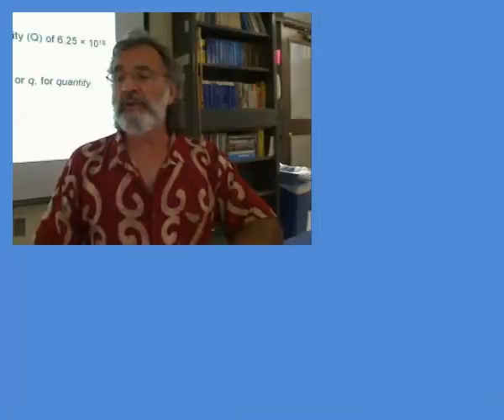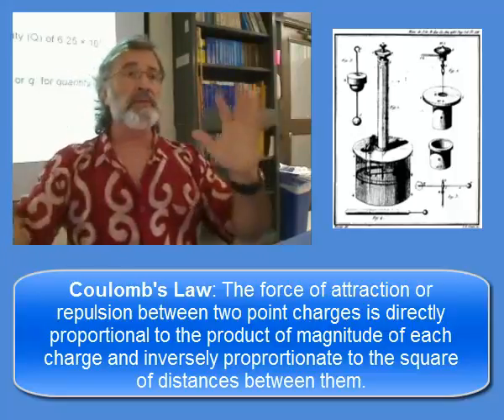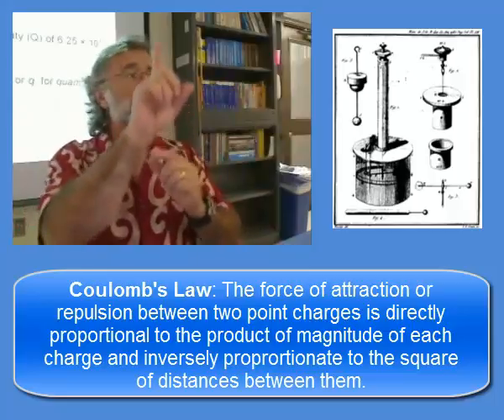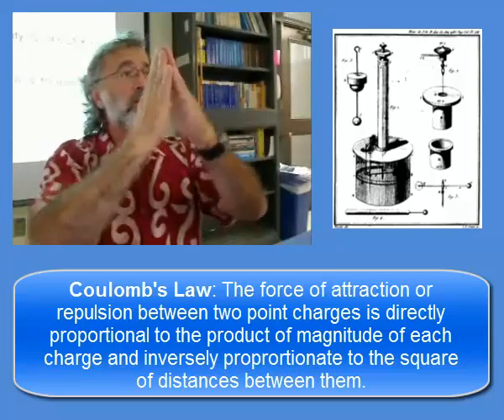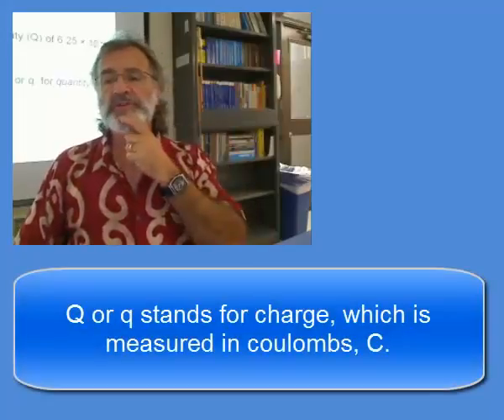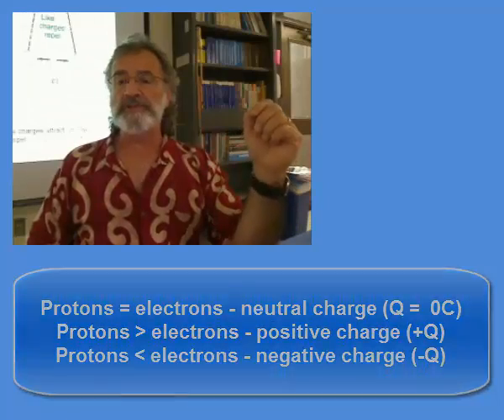Electricity Coulombs Law of Charges